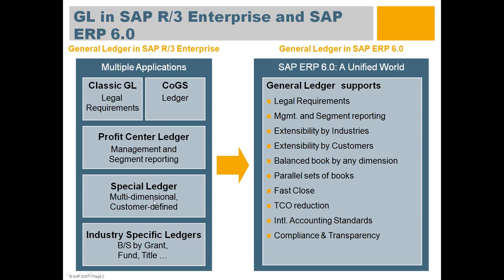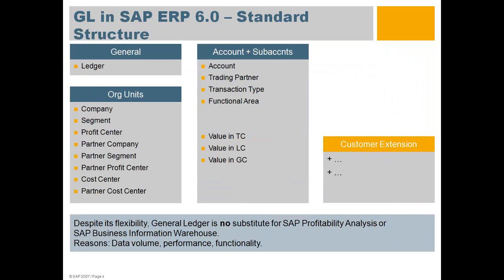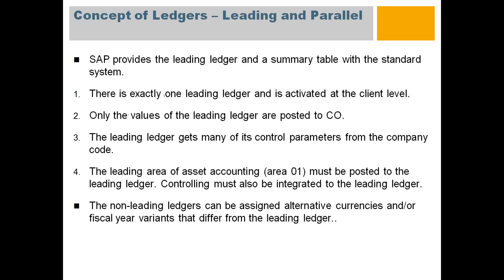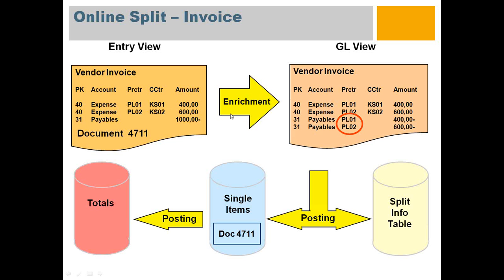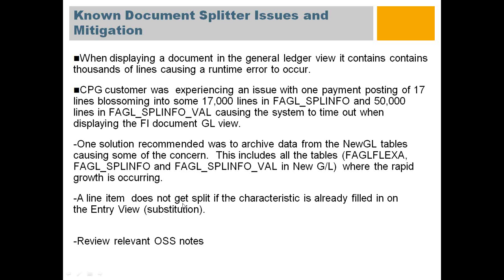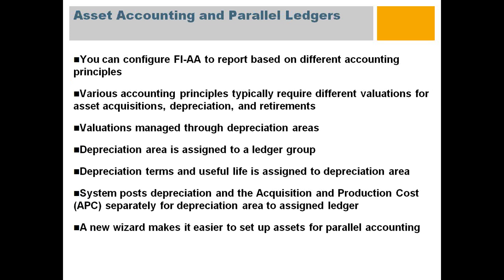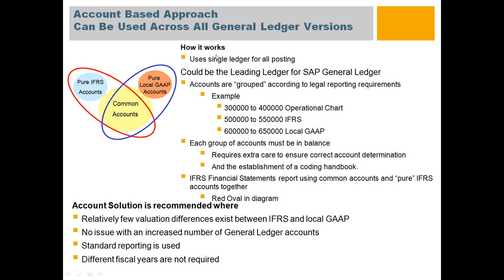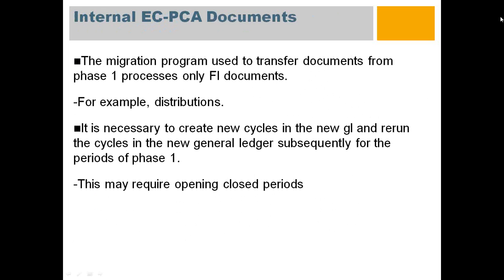SAP New GL Overview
SAP New GL Overview from verity solutions